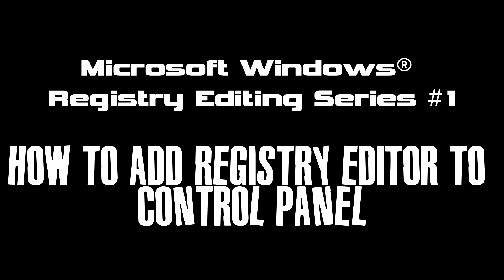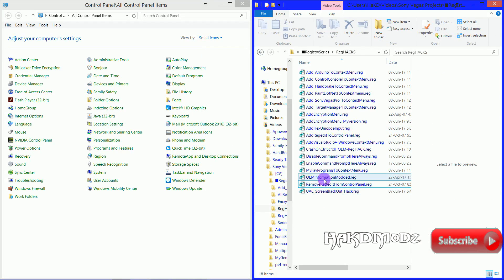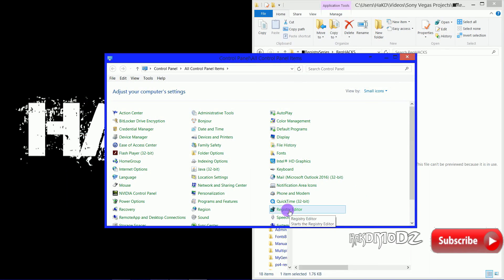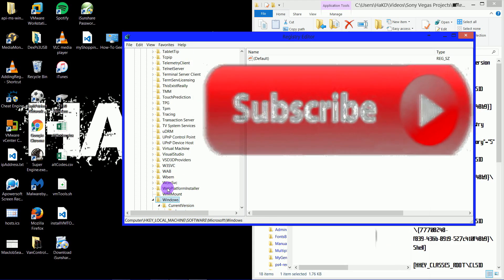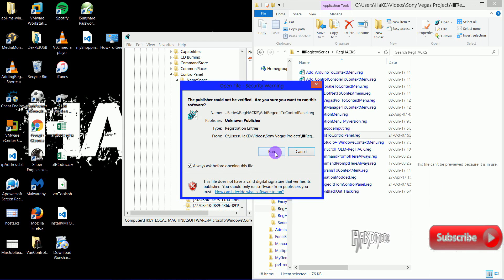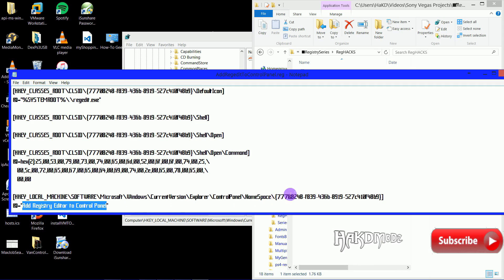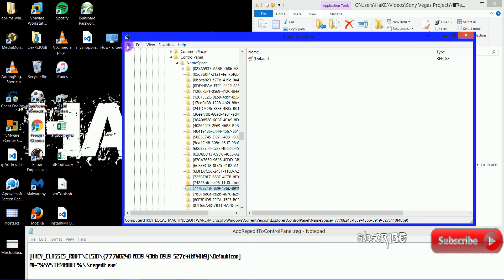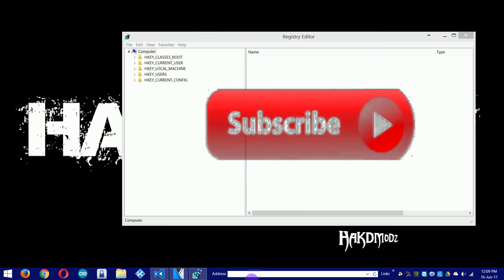Add Registry Editor To Control Panel [RegHacks 1].m4v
-Welcome Guys, Follow along with me to learn how to do some cool fun things with Microsoft Windows® Registry, Episode 1: In this episode we will start off small and just add Registry Editor to Control Panel.
In future episodes we will branch off this making it easier to find for beginners. Firstly we will add regEditor to the control panel by double clicking the .reg key file you just downloaded and it will do the rest, then I'll give a brief outline of the procedure taken plus how to do it manually using a registry file. Delete RegEditor from Control Panel With this key